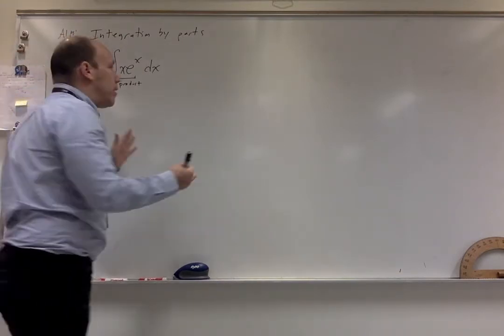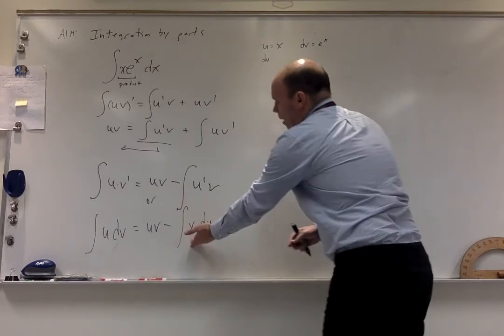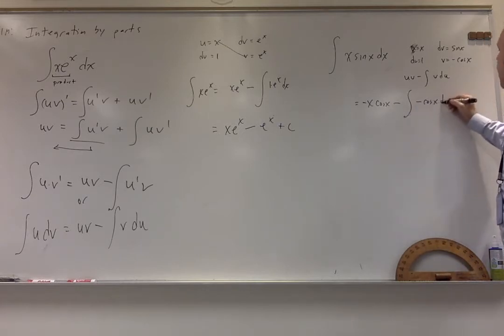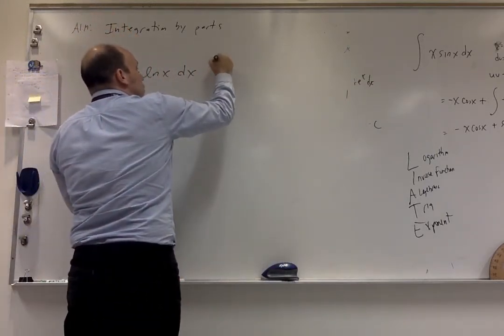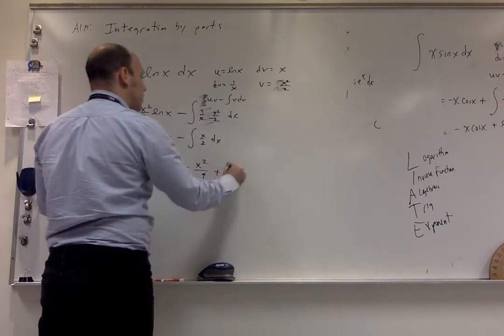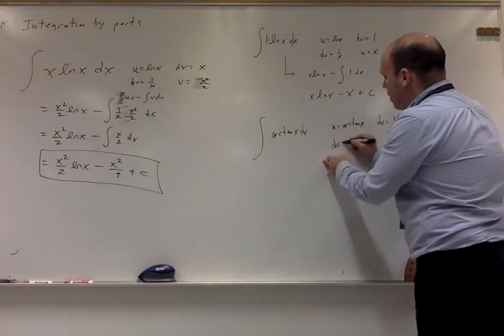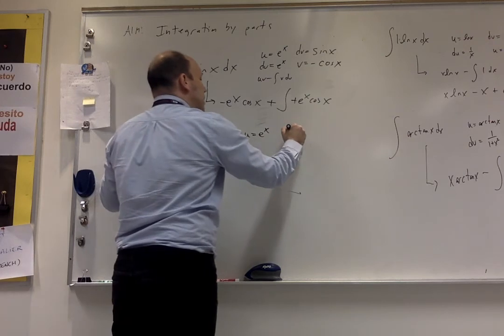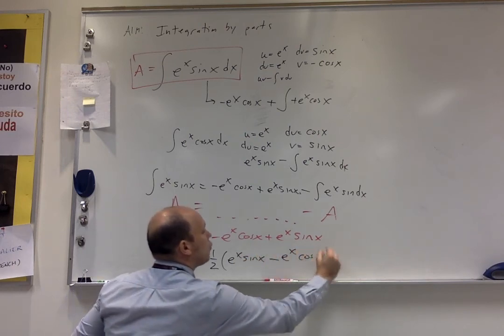integration by parts